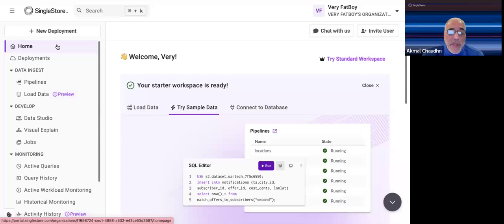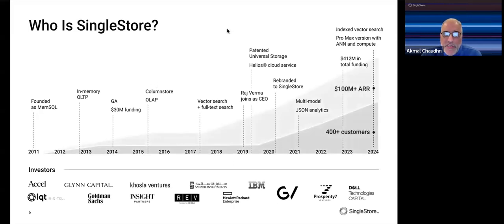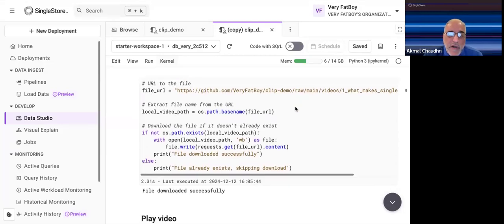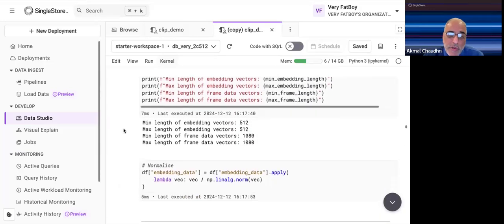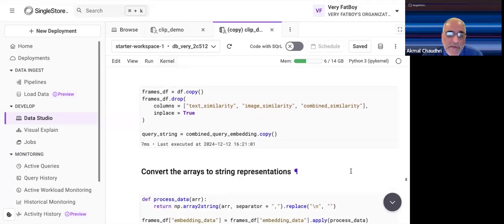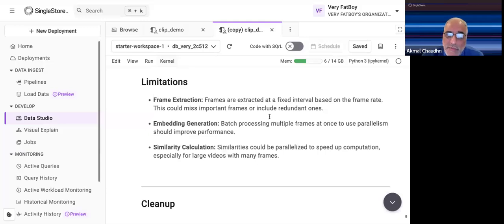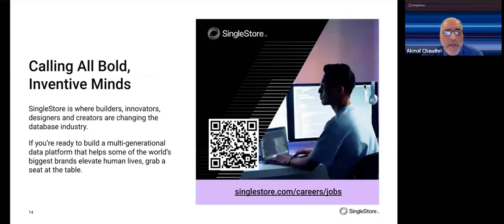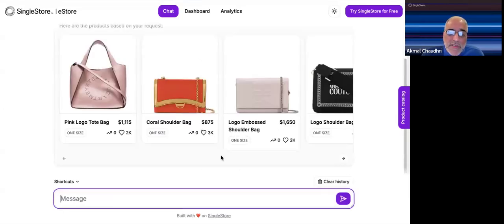Build Vector Embeddings for Video via Python Notebook & OpenAI | SingleStore Webinars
Learn how to unlock insights from video data by building vector embeddings using Python Notebooks and OpenAI. In this hands-on webinar, Akmal will guide you through the steps to process and transform video data into embeddings that can be used for AI-driven applications. Gain practical knowledge and see a live demo that showcases the power of vector embeddings in AI workflows.

Be sure to sign up for SingleStore today and claim your free credit!